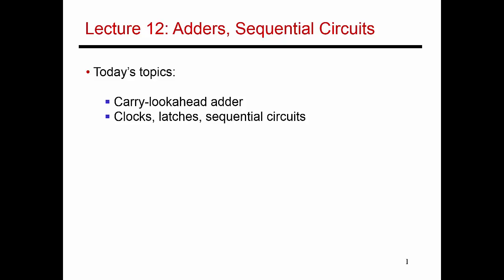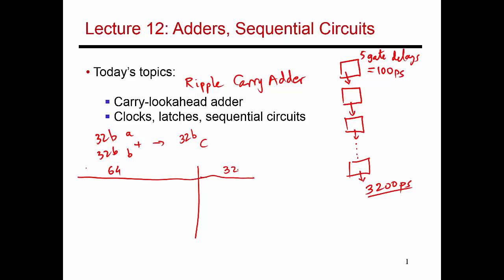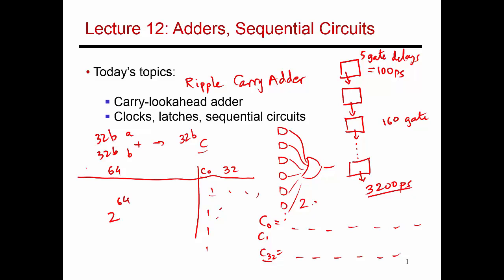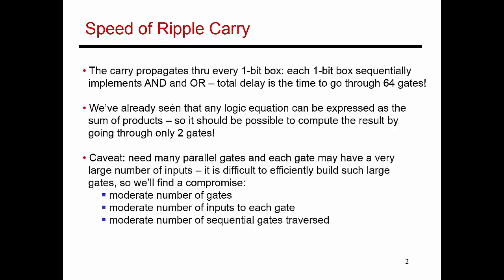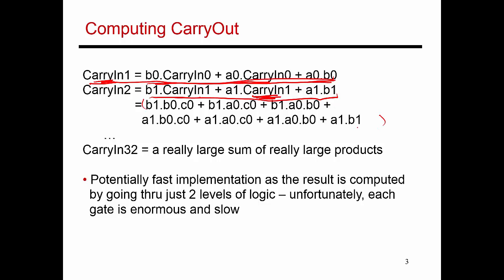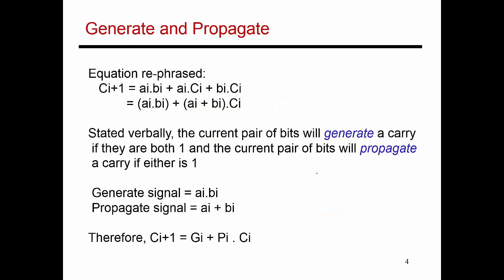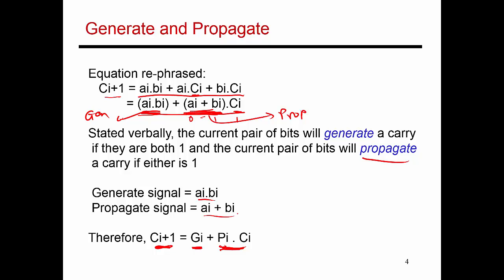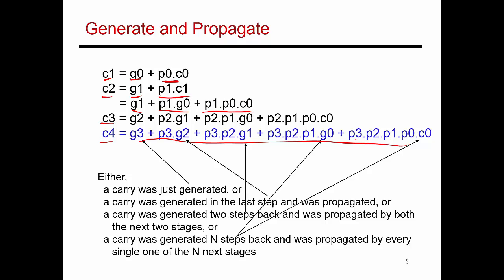Video 36: Efficient Adder Design, CS/ECE 3810 Computer Organization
This is the first in 3 videos discussing the carry-lookahead adder and the generate/propagate signals.